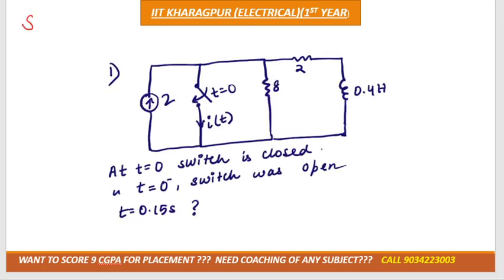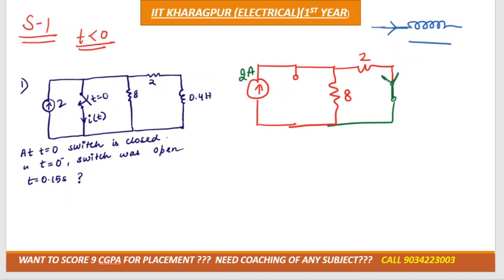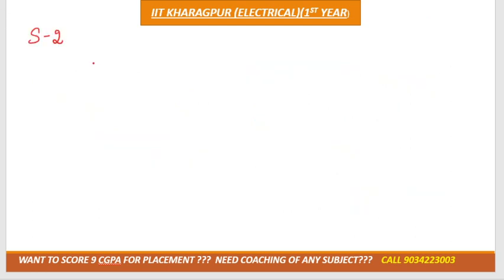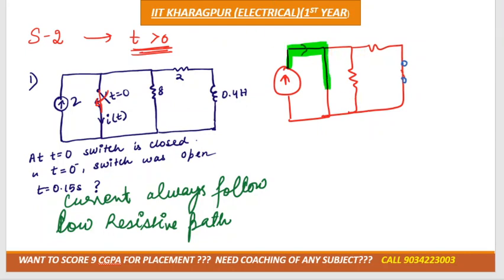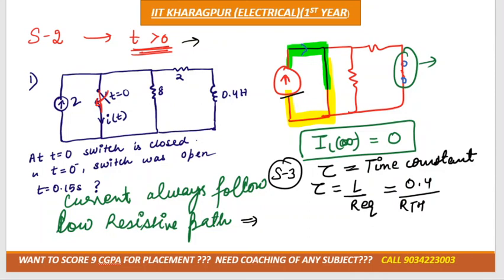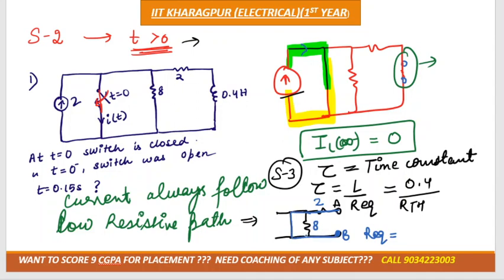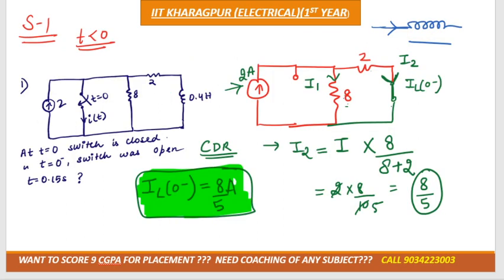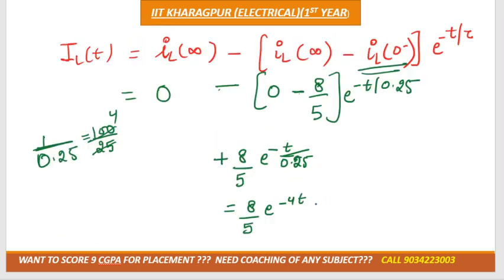transient response of RL Circuit